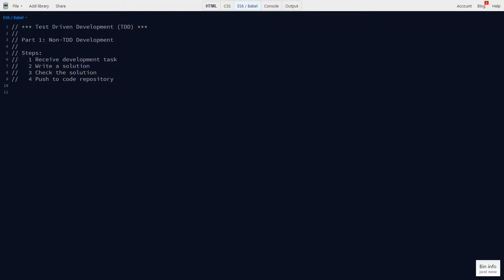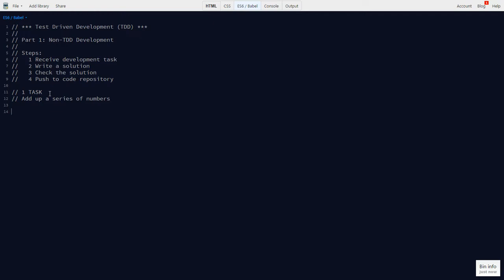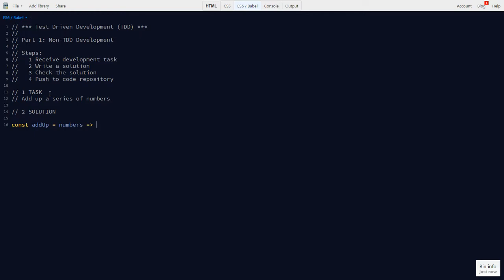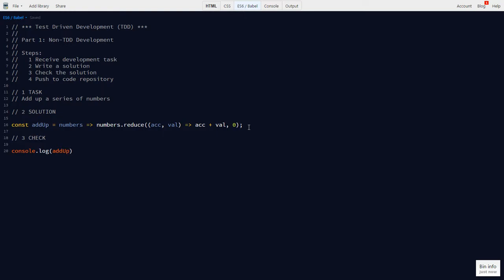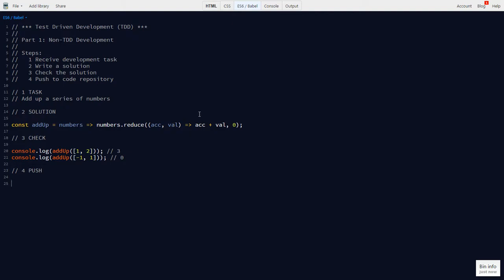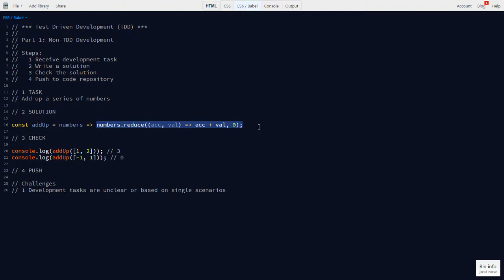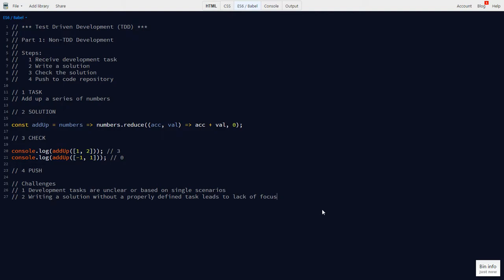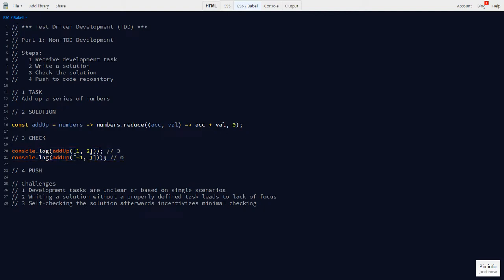Test Driven Development Part 1: Non-TDD Development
Part 1 of a series on TDD.

I run through an example of non-TDD development and then discuss the challenges associated with this approach.

In subsequent videos I will be contrasting this approach with TDD and its benefits.